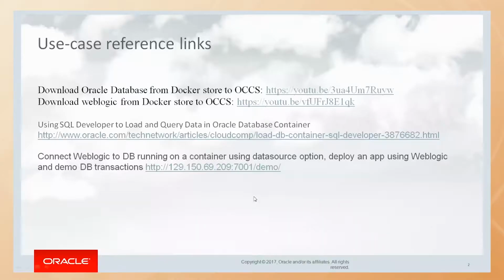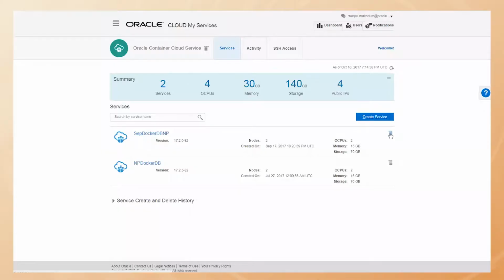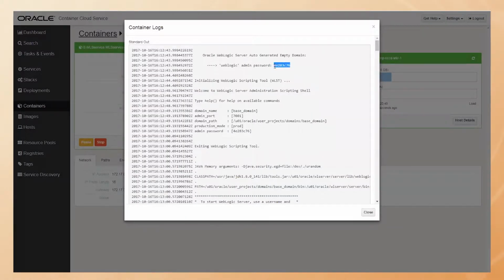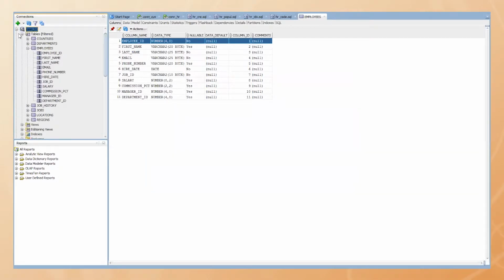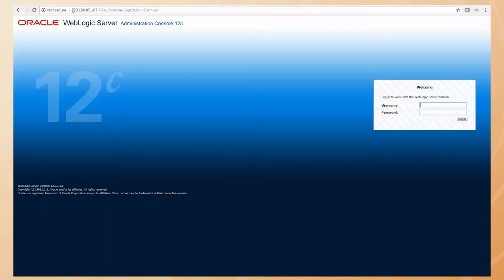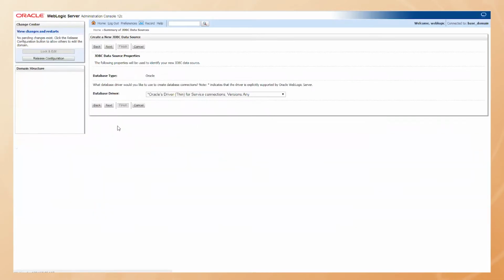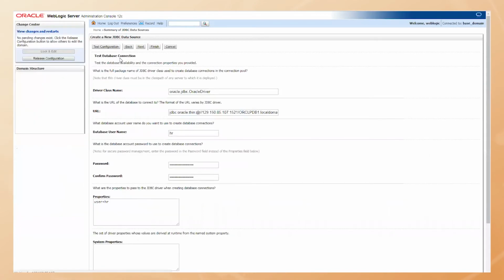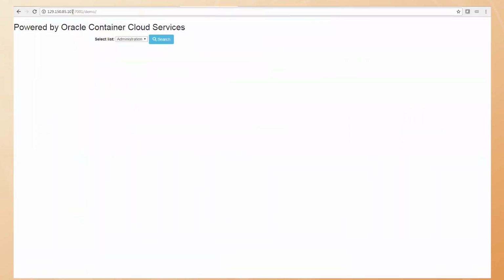DB image from Docker store on Oracle Cloud - Run an app use case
Download Oracle database and weblogic images from Docker store - Run an application use case